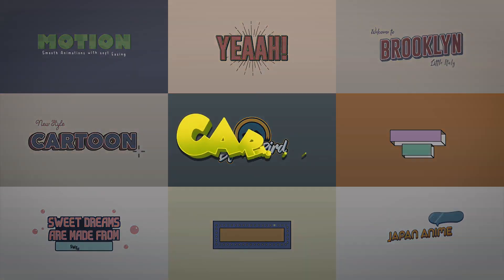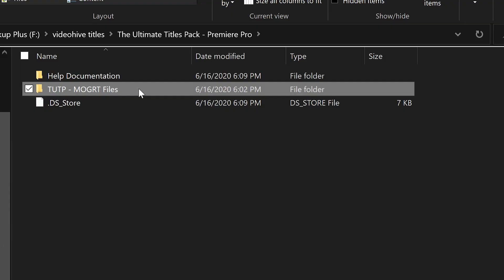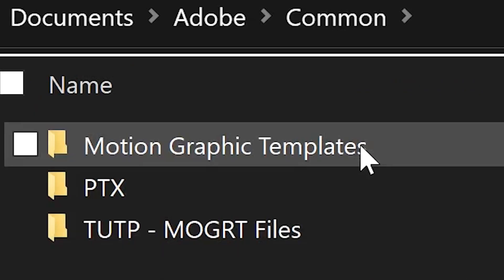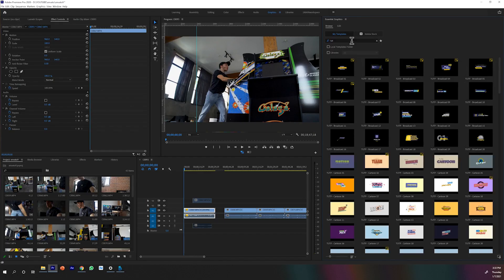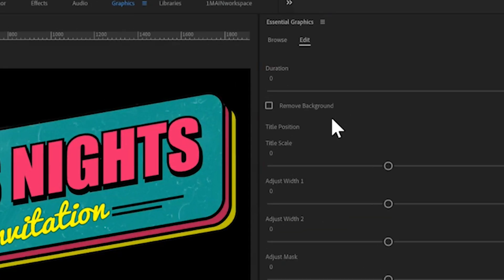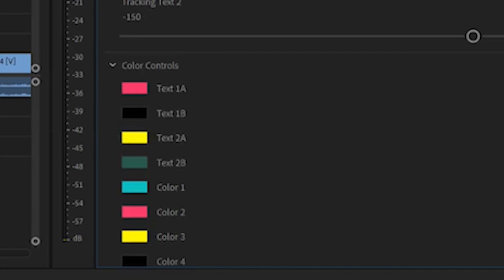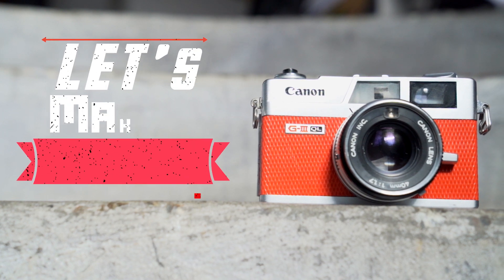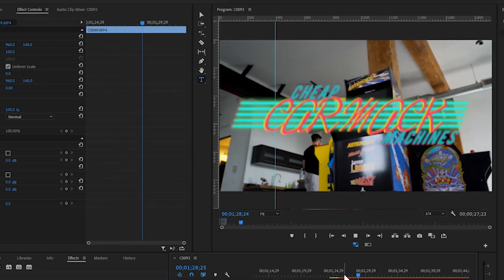Make Titles Way Cooler With Motion Templates | Pr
Titles can add so much to a video, and so I want to introduce you to the best motion templates pack ever.
From $16.50/month for unlimited downloads, get access to this template here and many others